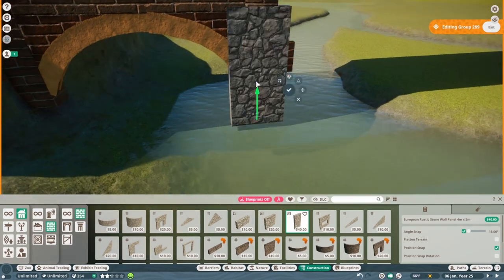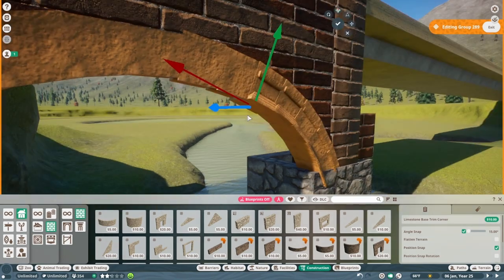European Fallow Deer and Wisent Habitat|Planet Zoo Speed Build | Planet Zoo Europe Pack Mini Zoo Ep3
Welcome to a new mini series for the Planet Zoo Europe Pack! In this series I will be building a small Bavarian town with a dense woods surrounding it where the animals from the new Europe Pack will be located! In this episode I add a European Fallow Deer and Wisent(European Bison) habitat!